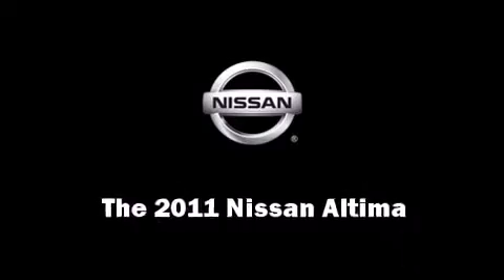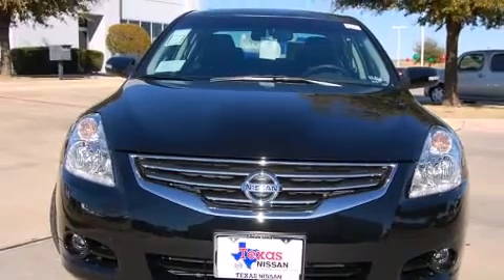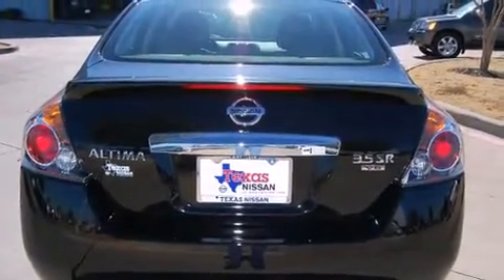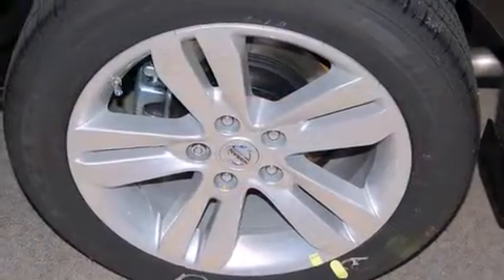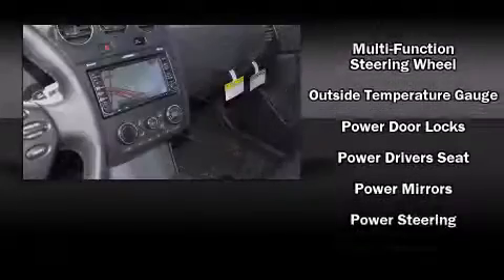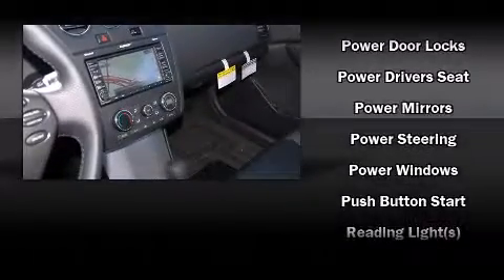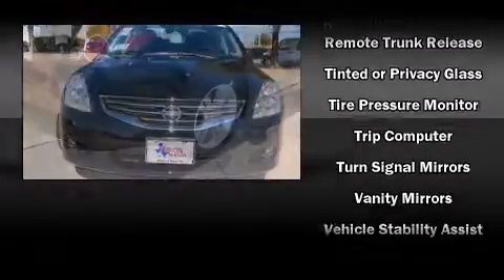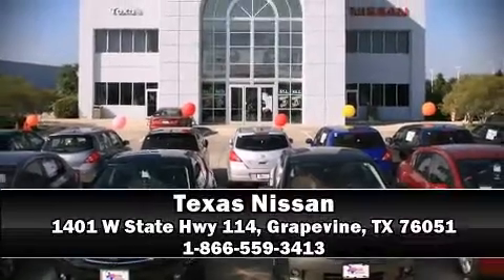2011 Nissan Altima 3.5 SR in Grapevine, TX 76051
Texas Nissan
1401 W State Hwy 114

Get excited about the 2011 Nissan Altima. This 4 door sedan provides a satisfying ride for all passengers. Smooth gearshifts are achieved thanks to the refined 6 cylinder engine, and for added security, dynamic Stability Control supplements the drivetrain. Comfort and convenience were prioritized within, evidenced by amenities such as: delay-off headlights, front and rear reading lights, speed sensitive wipers, a trip computer, telescoping steering wheel, an overhead console, and cruise control. With side curtain airbags supplementing the rest of the safety network, you can be assured that you and your passengers will experience top-tier protection. We have a skilled and knowledgable sales staff with many years of experience satisfying our customers needs. They'll work with you to find the right vehicle at a price you can afford. Stop in and take a test drive!